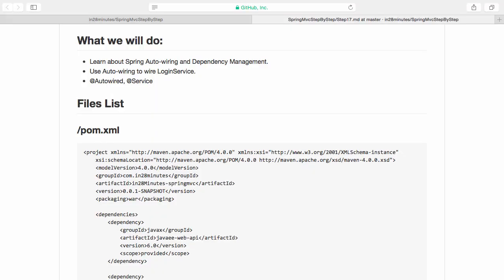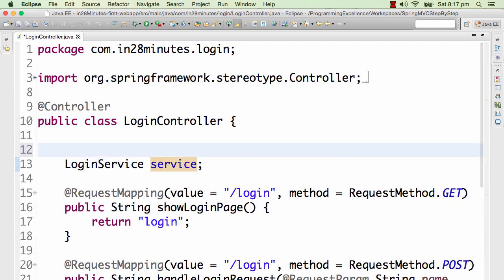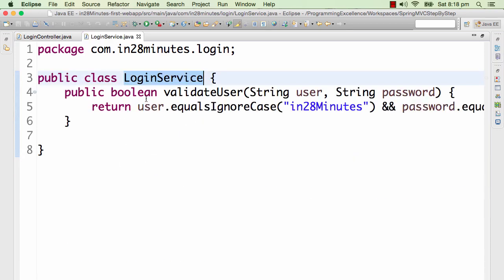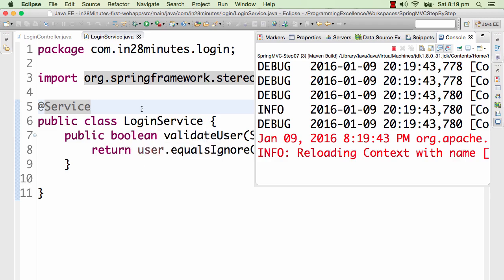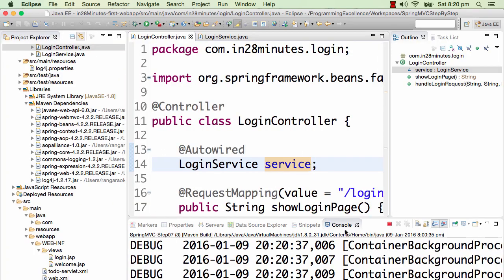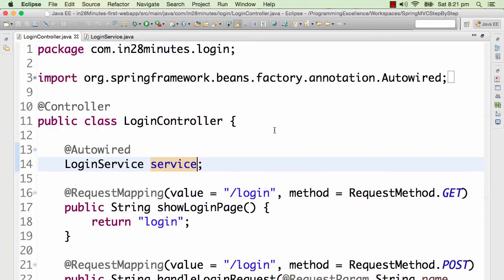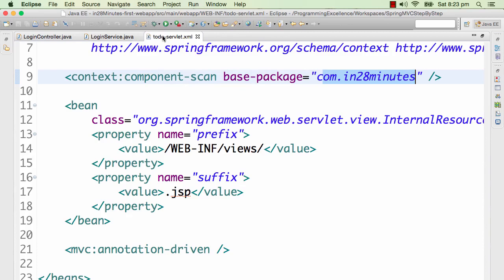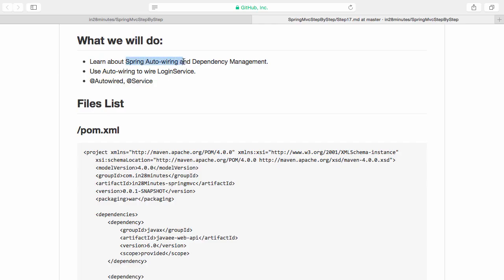Spring framework Tutorial (089 Step 17 Spring Autowiring and Dependency Injection)